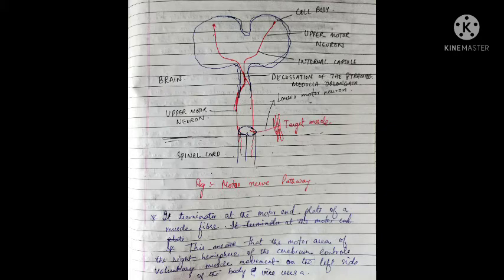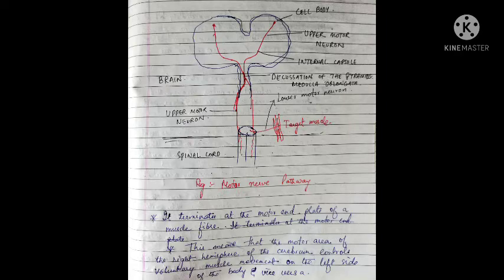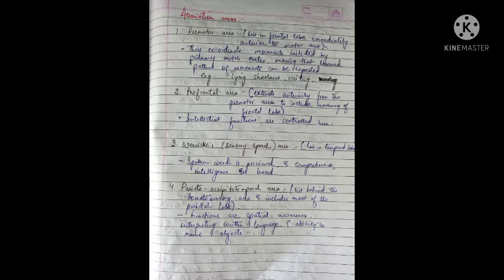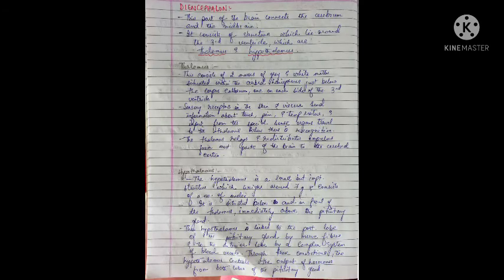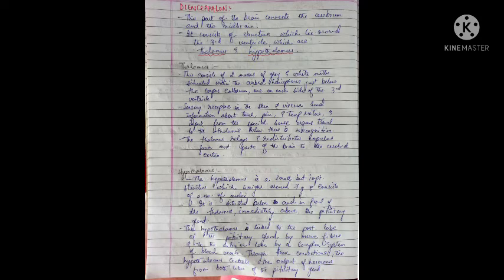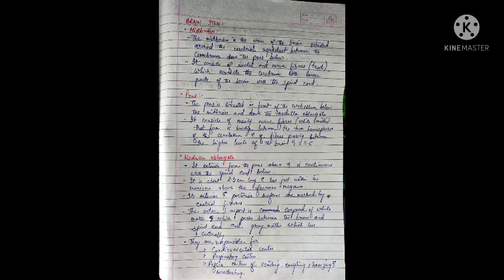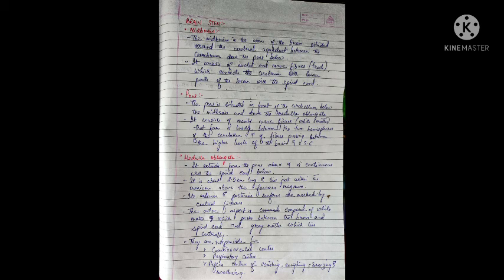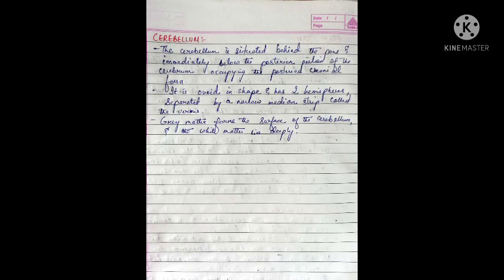Detailed explanation of STRUCTURE OF BRAIN | PART 2 | Anatomy | Bsc Nursing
This is a lecture video on the topic STRUCTURE OF BRAIN under anatomy of nervous system. Specially for nursing students.